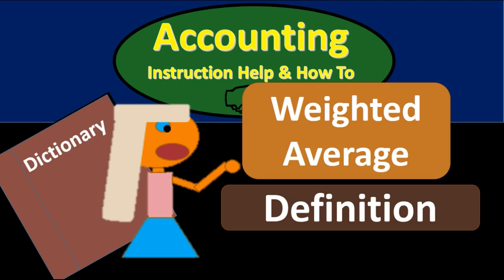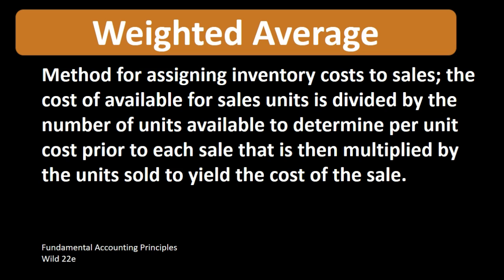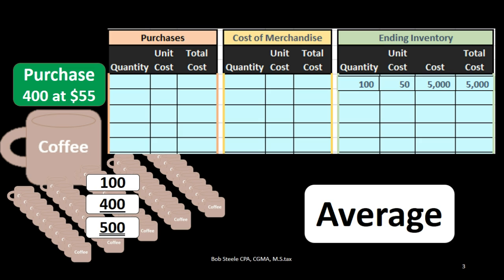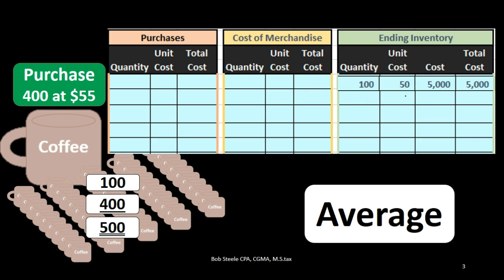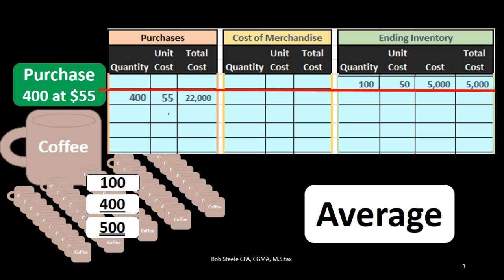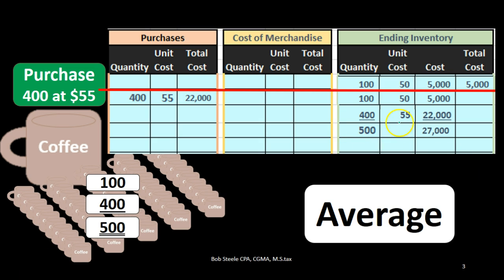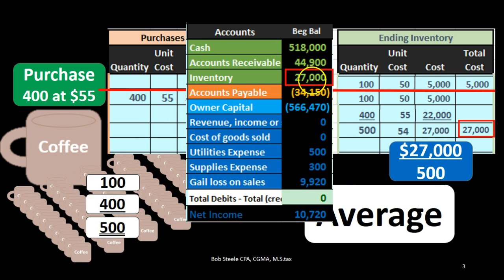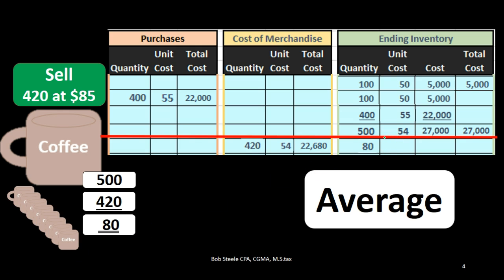Weighted Average Definition - What is Weighted Average Metho